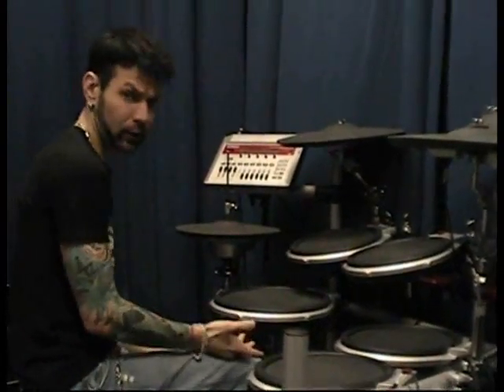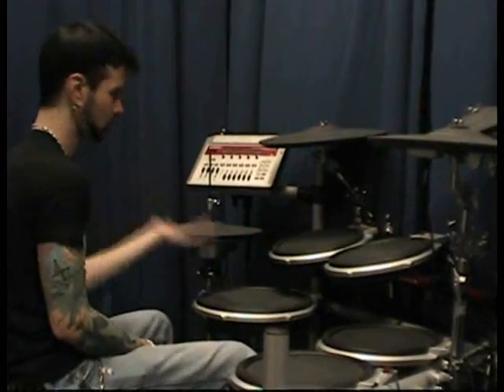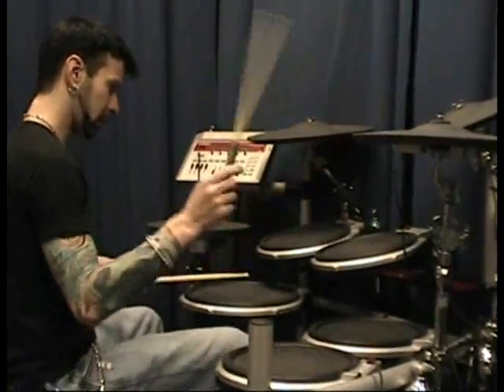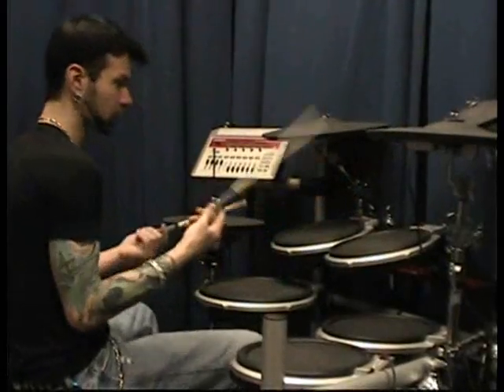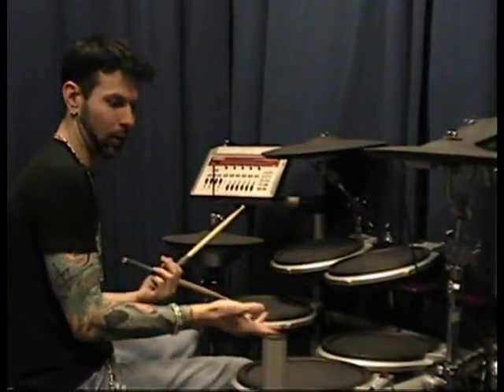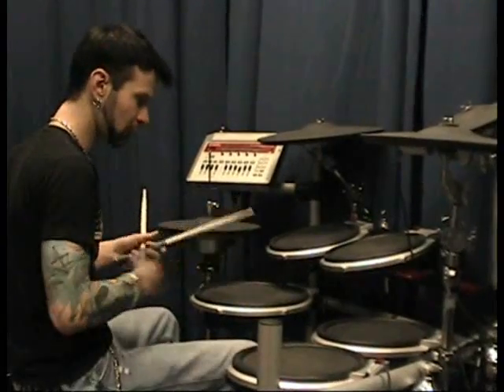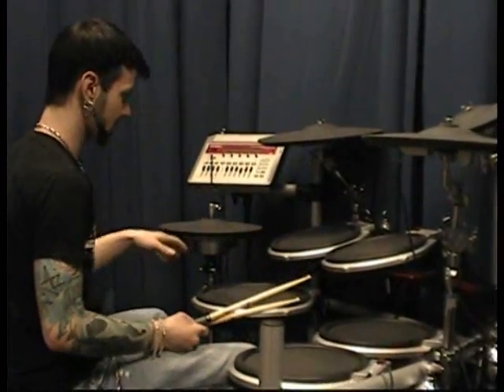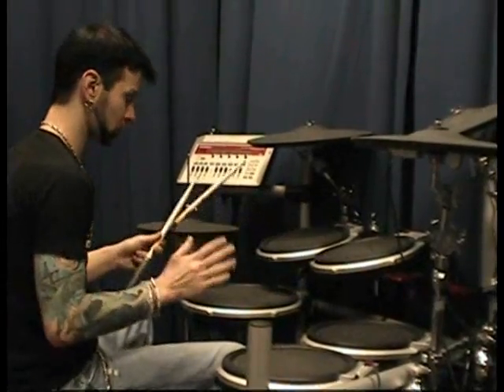Chad Szeliga Drum Lesson #4 Part 1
Chad Szeliga returns with his fourth drum lesson for the members of ShallowBay.com.  In Part 1 he teaches you how to play "Dance With The Devil" off of Breaking Benjamin's third album PHOBIA.  Parts 2 and 3 coming soon!